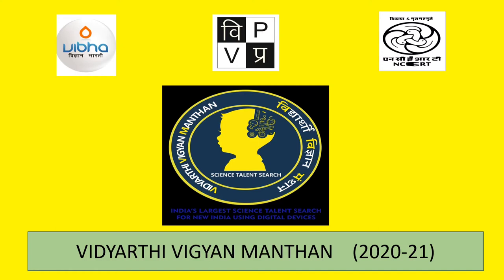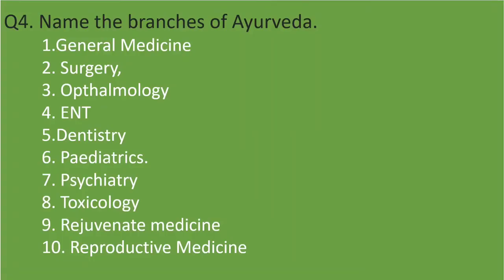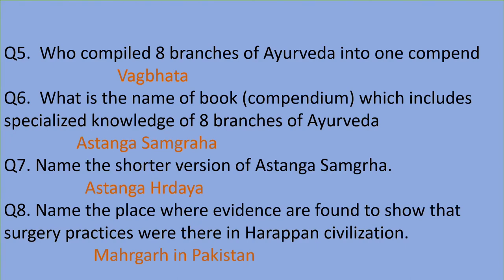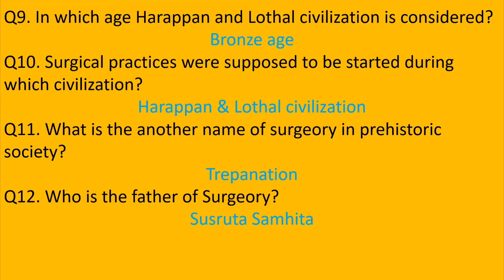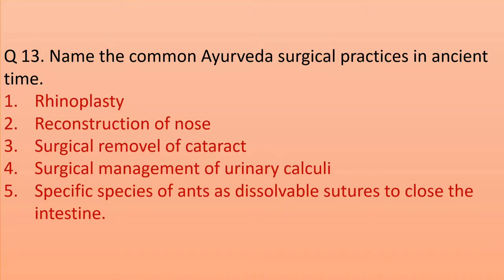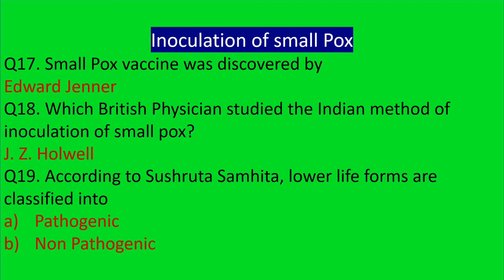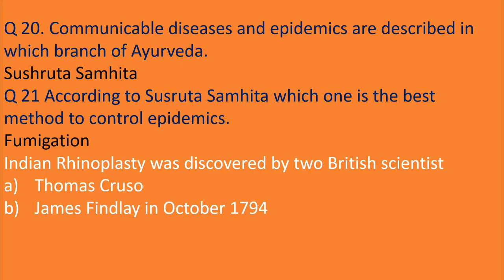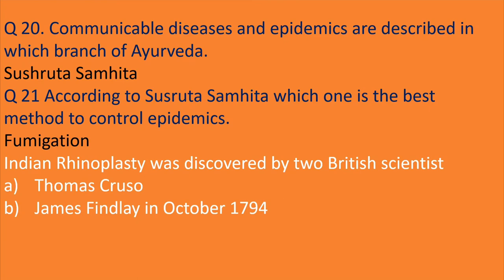VVM important questions| competitive exams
This is step to help out children those who want to crack a competition exam. the video is related to topic (Indian contribution to Science) a important topic of VVM (2020-21)